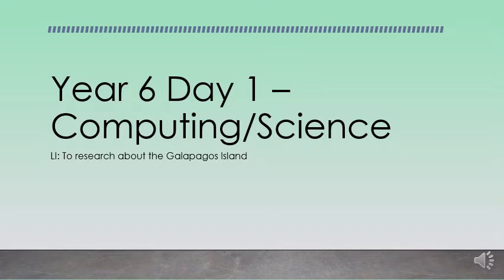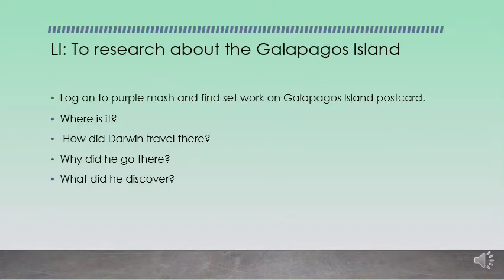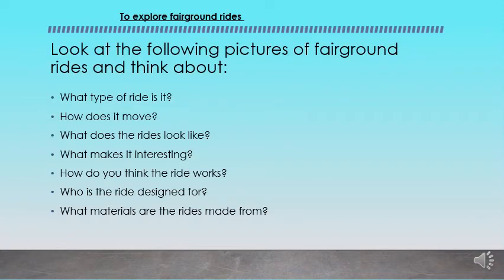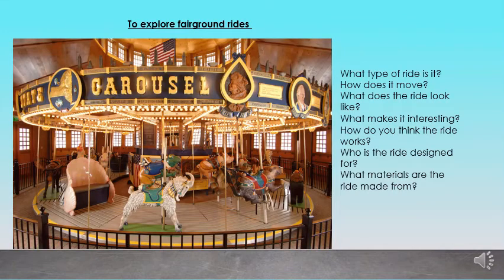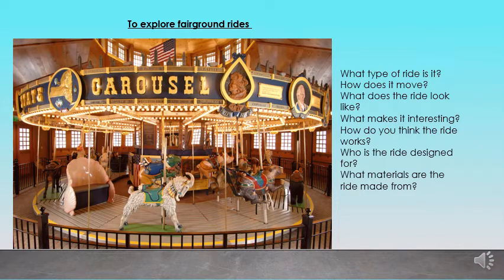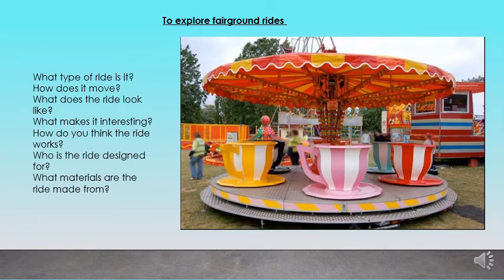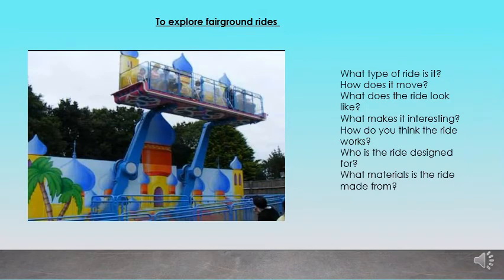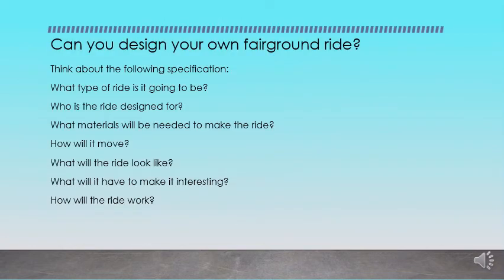Year 6 Week 1 - more info for topic work